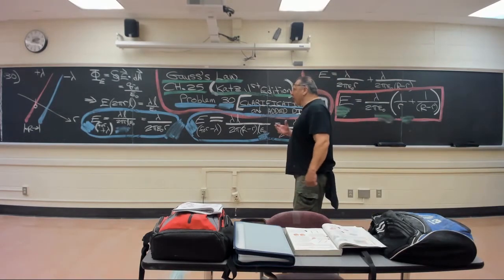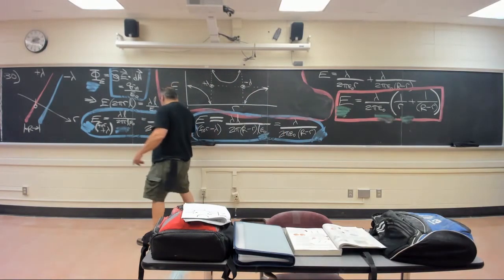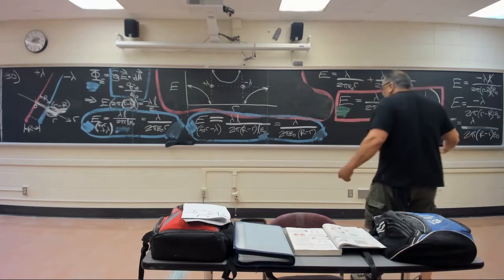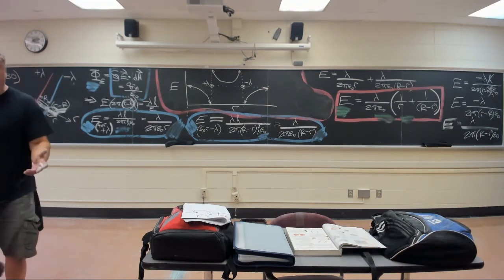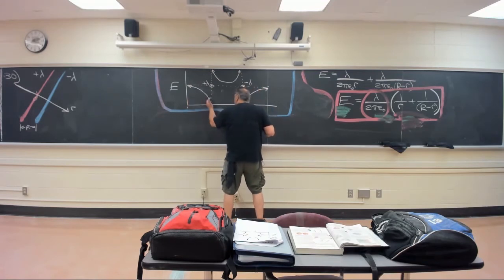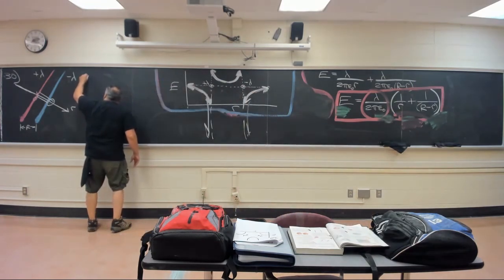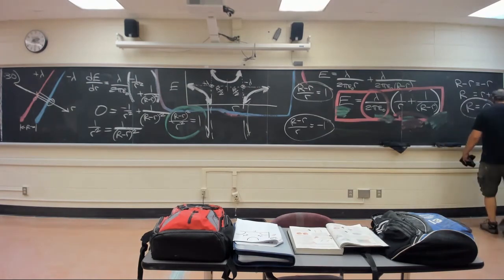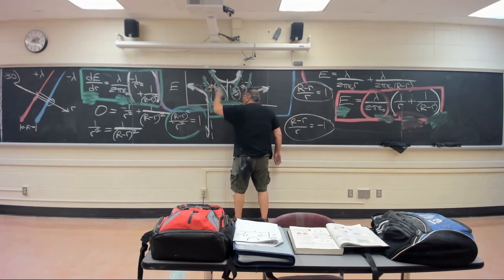Electric Fields: Practice Physics Ch 25 Problem 30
Further explanation and clarification of Ch 25 Problem 30, from Katz book, 1st Edition.